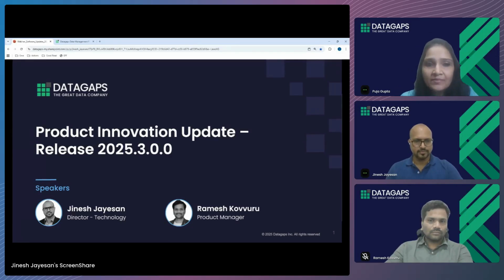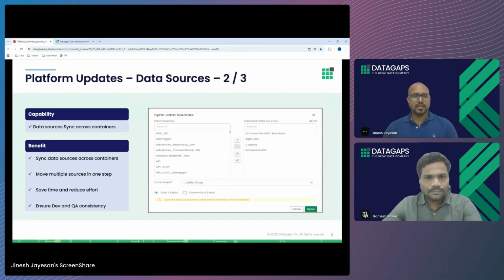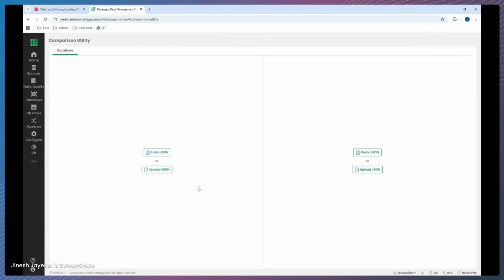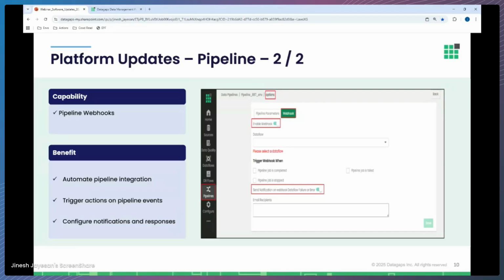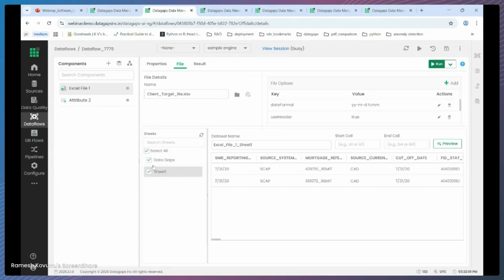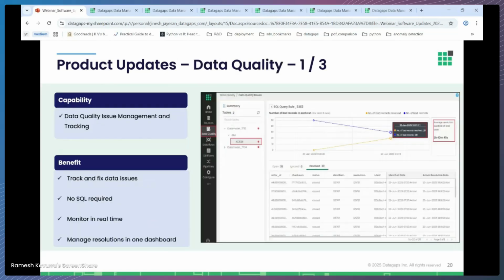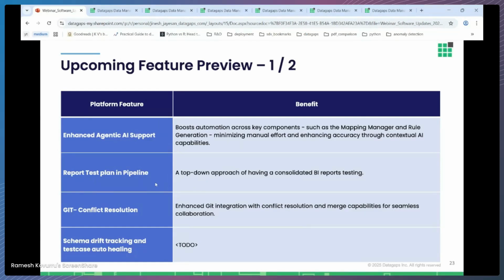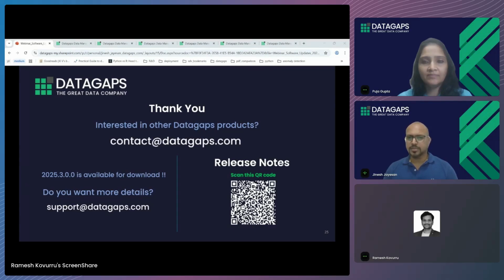Product Innovation Update – Datagaps DataOps Suite Version 2025.3.0.0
Watch Datagaps recent Puja Gupta (Growth Manager-Marketing) with Jinesh Jayesan (Director of Technology) and Kovvuru Venkata Ramesh Reddy (Product Manager): Product Innovation Update – Datagaps DataOps Suite v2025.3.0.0.

This release delivers faster pipelines, smarter governance, and stronger data trust: new JDBC connectors (SAP ASE, Sybase, IBM AS/400), cross-container data-source sync, auto-heal on rename/delete, no-dependency pipelines (parallel execution), pipeline webhooks, and richer reports & monitoring (usage, login/license, server health, long-query kill).

We also organize the suite into 3 product categories—ETL Validator, BI Validator, and Data Quality Monitor (DQ Monitor/Issue Mgmt)—with highlights like PII masking, Excel Read (multi-sheet preview), Code Agent that turns SQL procedures into transformations/checks, STP on Kubernetes for scale, Power BI/Tableau/Oracle Analytics support, and DQ Monitor for owner-based rule tracking, open/resolved/ignored records, trending bad records across runs, and Snowflake storage/reporting. Plus a peek at agentic AI features and BI Analyzer enhancements.

*Key moments* (chapters):

00:00:00 Intro & welcome (Puja)
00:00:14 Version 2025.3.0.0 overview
00:02:39 New JDBC connectors: SAP ASE, Sybase, IBM AS/400
00:03:56 Data-source sync across containers (Dev→QA)
00:06:20 Safe rename/delete + auto-heal for data sources
00:07:48 CI/CD & Git conflict comparison
00:09:17 JSON compare view
00:10:39 No-dependency pipelines (parallel execution)
00:14:12 Pipeline webhooks (trigger downstream jobs)
00:14:55 Reports & monitoring (usage, login/license, server health)
00:17:50 DataOps Suite product categories (3): ETL Validator, BI Validator, Data Quality Monitor
00:17:59 ETL Validator — PII masking
00:18:11 ETL Validator — Excel Read (multi-sheet preview)
00:20:08 ETL Validator — Code Agent from SQL procedures
00:21:32 BI Validator — STP on Kubernetes (load/perf at scale)
00:23:08 BI Validator — Power BI, Tableau, Oracle Analytics
00:24:39 DQ Monitor / Issue Management overview
00:26:26 DQ Monitor — bad-record trending across runs
00:27:53 DQ Monitor — Snowflake storage & reporting
00:29:05 Coming soon — Agentic AI & BI Analyzer enhancements
00:33:22 Q&A begins
00:37:43 Scan QR for free demo
00:38:28 Closing & thanks